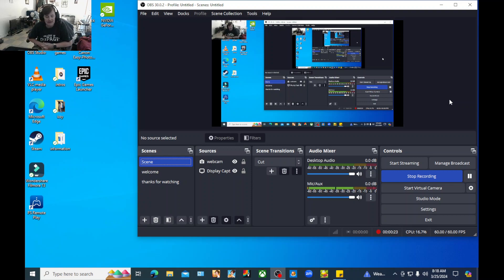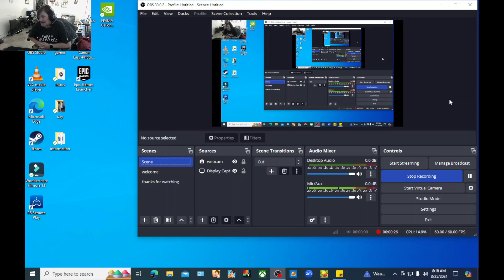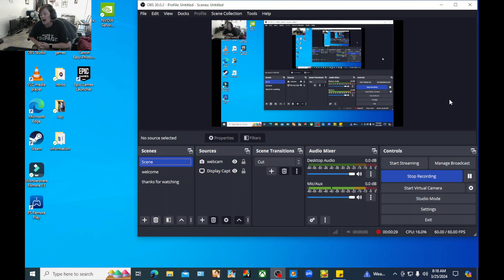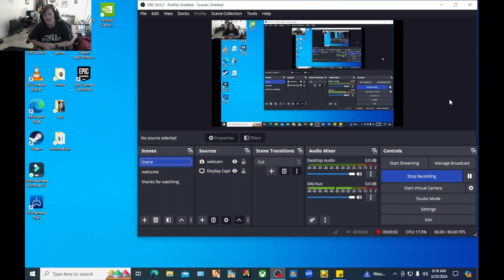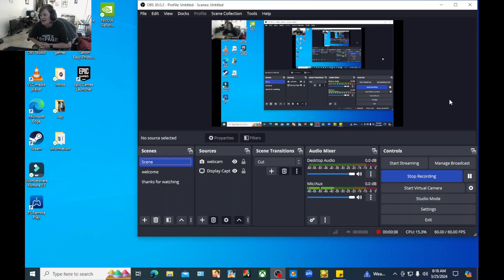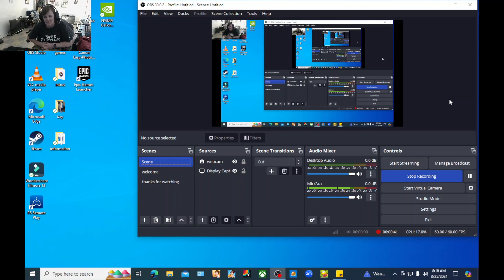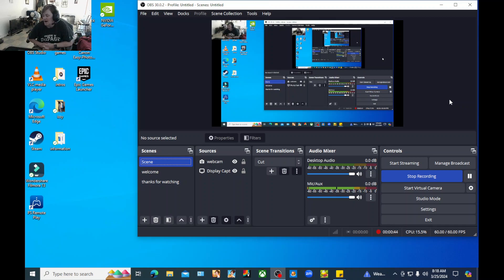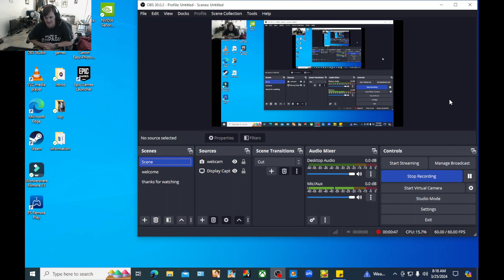GOING TO THE DOCOTORS TODAY!!!!!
Welcome to my channel I have a hearing test and getting to check with the ears nose and throat specialist today so I will keep you all posted on how that goes have a bless day!
KEEP WATCHING GAMING WITH GRANDMA!